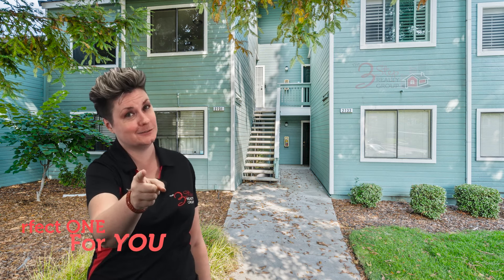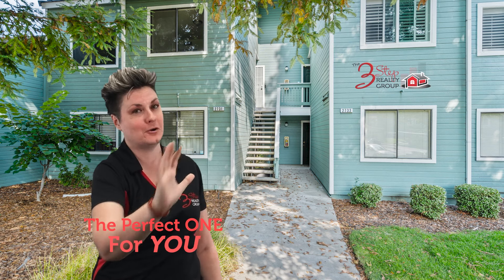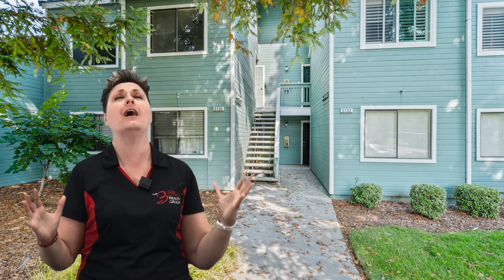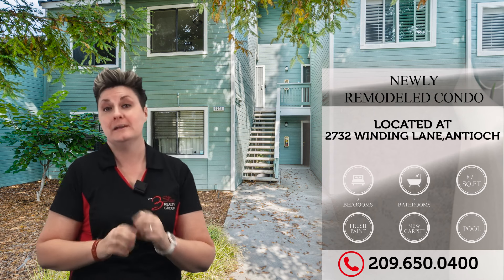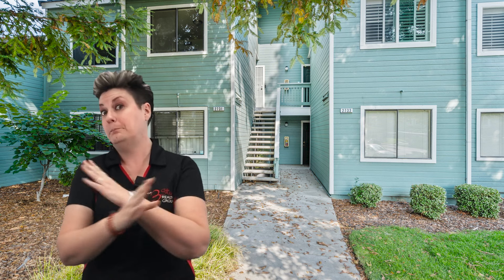⏰ Listing Alert 🏡 2732 Winding Lane, Antioch 😍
Newly Remodeled Condo for Sale!
🛏️ = 2
🛁 = 2
🏊‍♀️ =  Community Pool, Spa, Gym, Tennis Courts & Club House

Imagine your story unfolding at 2732 Winding Lane in Antioch. This narrative centers around a second-floor condo, a balanced haven with 2 bedrooms and 2 baths. A canvas of new beginnings awaits, adorned with fresh paint and luxurious new carpets. The kitchen and bathrooms stand as testaments to a modern makeover, blending elegance with functionality. Step onto the patio, a private sanctuary that beckons you to soak in the outdoor ambiance. Nearby, this community has an array of leisure options: a glistening pool for aquatic joys, a serene spa for indulgence, tennis courts for friendly competition, courtyards for contemplative walks, and an exercise room for embarking on fitness journeys. Venture further, and you'll discover life's essentials mere steps away – shopping malls and schools within easy reach. Convenience seamlessly intertwines with daily life. This condo transcends its role as a home; it's an opportunity for first-time protagonists to script their own tales. This narrative revolves around you – amidst fresh beginnings, modern elegance, and a nurturing community. At 2732 Winding Lane, you're not a bystander but the author of your story. Embrace this chapter; schedule a viewing today. Your story begins here.

3 Step Realty Group

3 Step Realty Group | Katrina Dew | DRE # 01932887